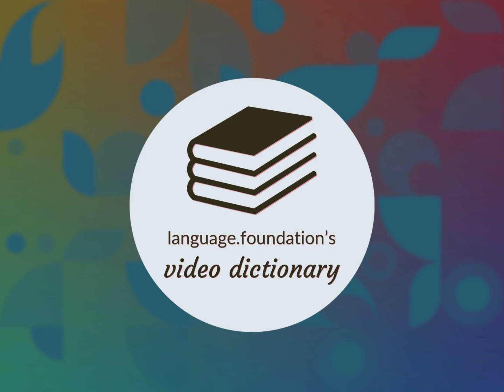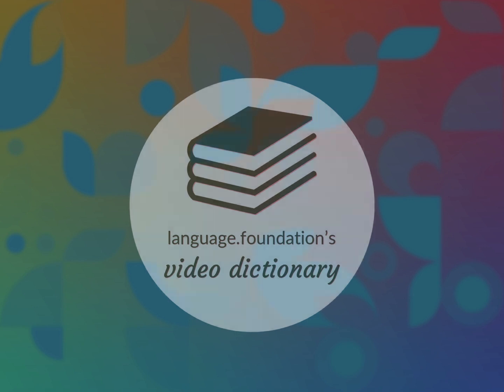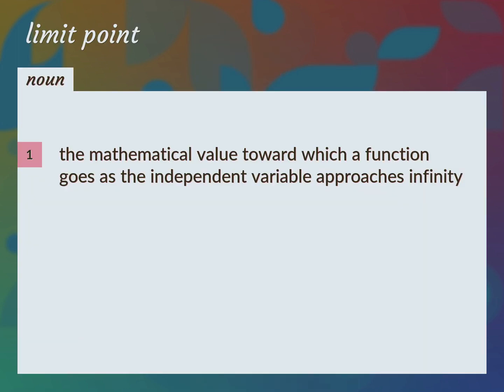Limit point | meaning of Limit point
What is LIMIT POINT meaning?